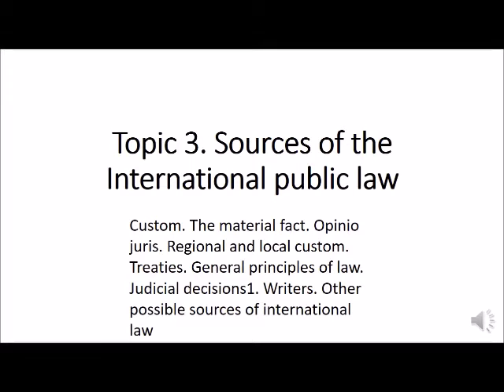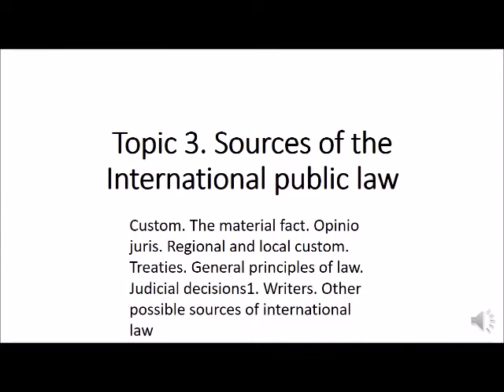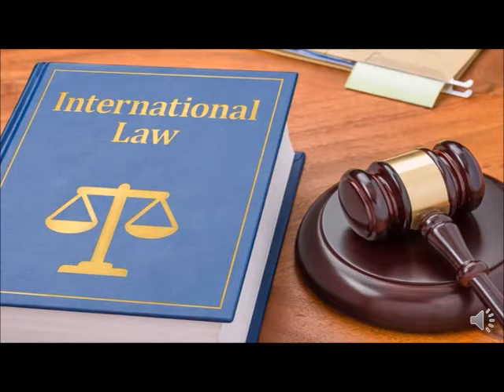Video lecture 3 International law